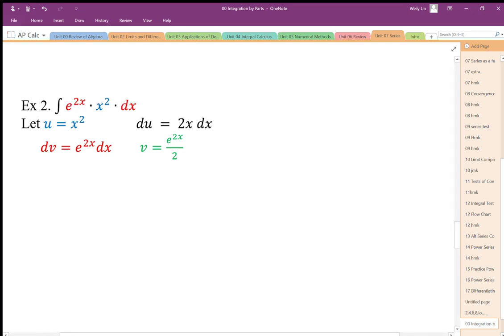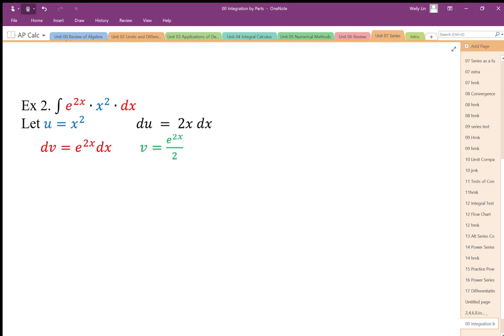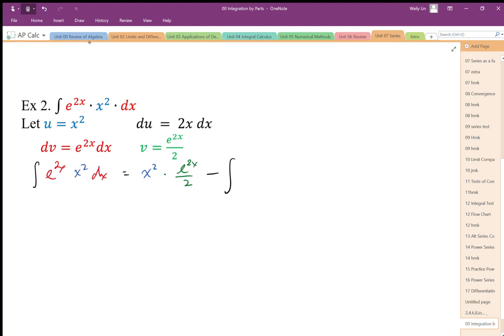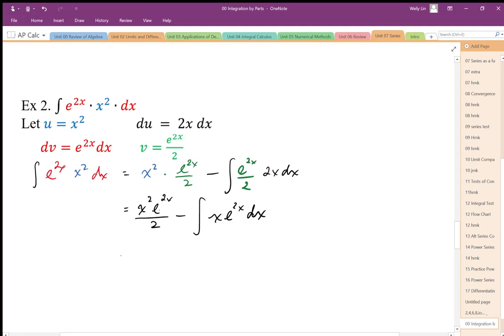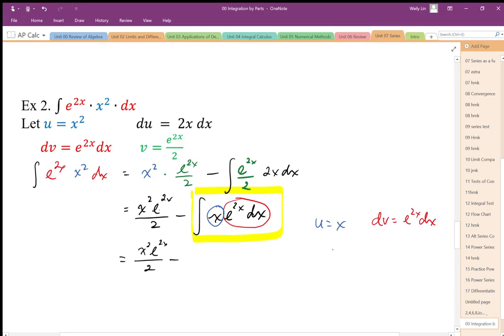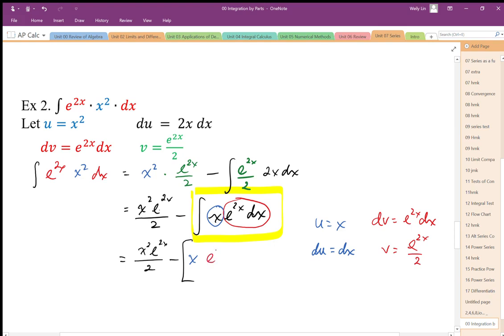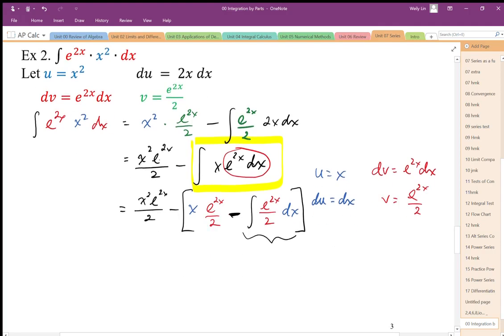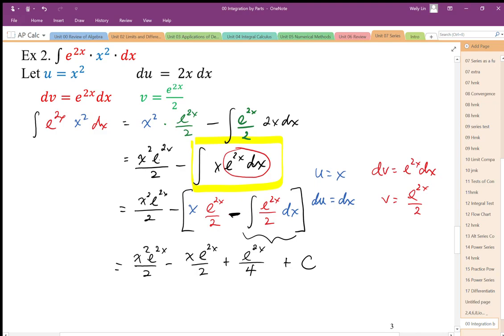16 Integration by Parts Part4